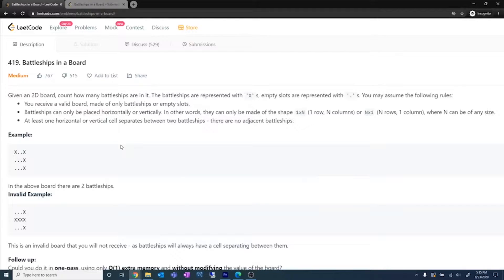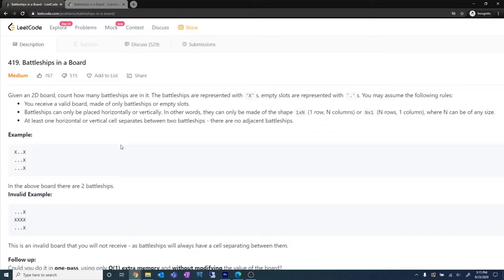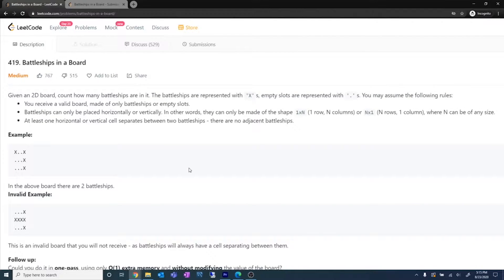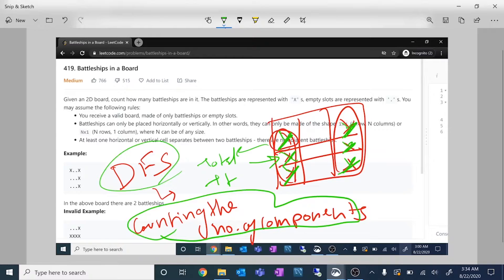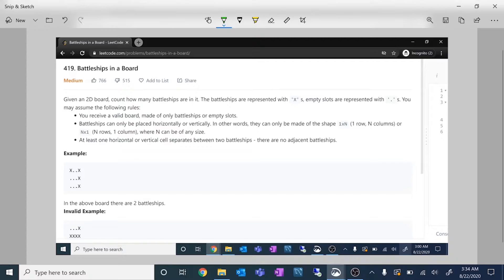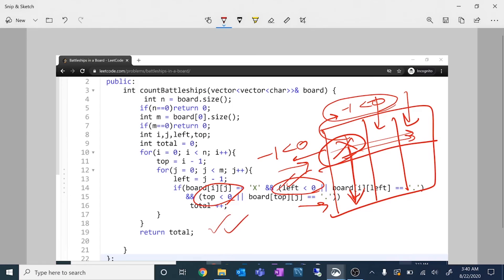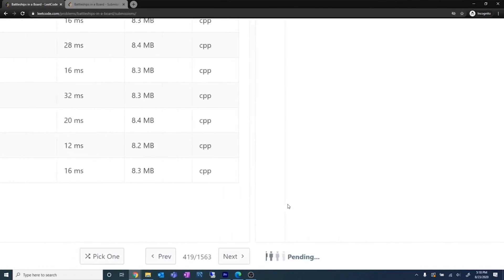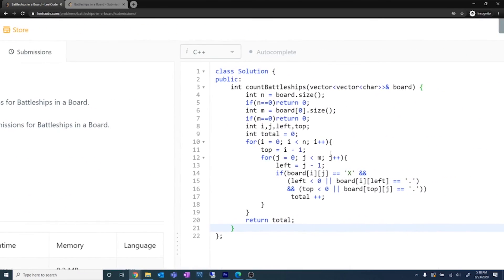Leetcode 419 Battleships in a Board| Better than DFS| Explanation and Code Walkthrough| Interview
Leetcode 419. Battleships in a Board-  Explanation and Code Walkthrough in English using Stylus.
Previously Asked in companies like Microsoft, Amazon, Adobe, Google etc.
Also discusses the follow up part and the most optimum approach, each concept is explained deeply.
The explanation is detailed and help everyone who is trying to solve this Problem.